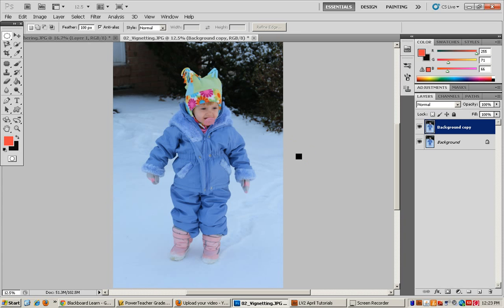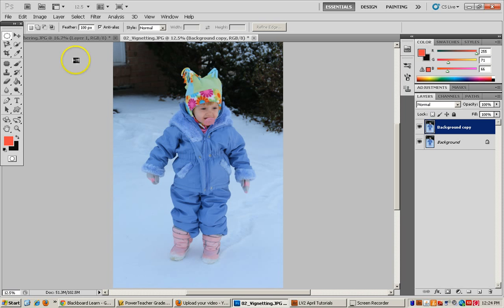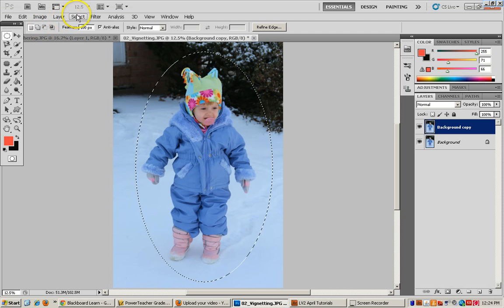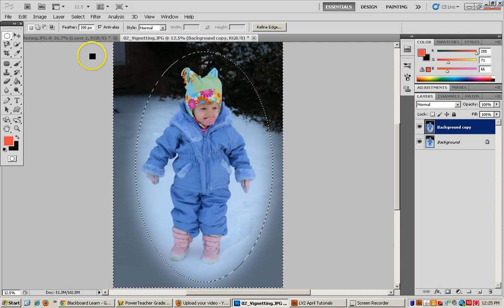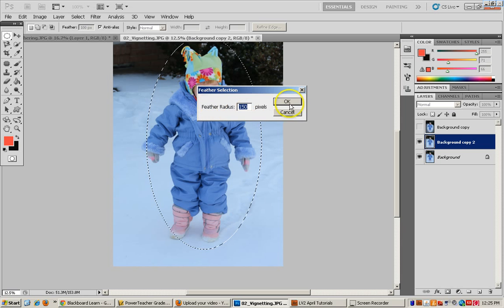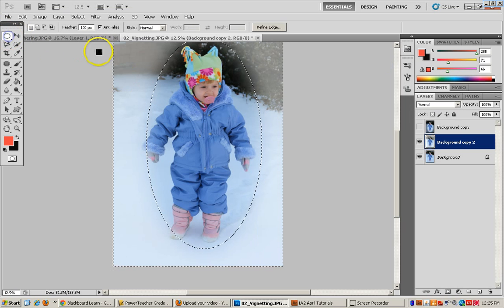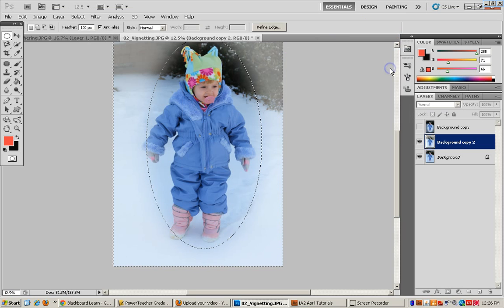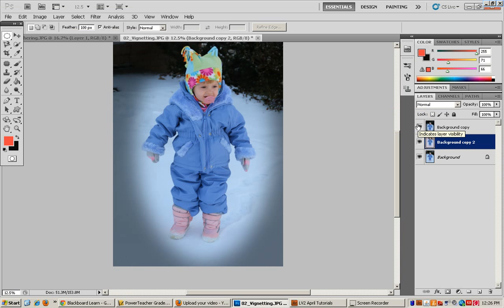LV2 Tutorial #29: Vignetting